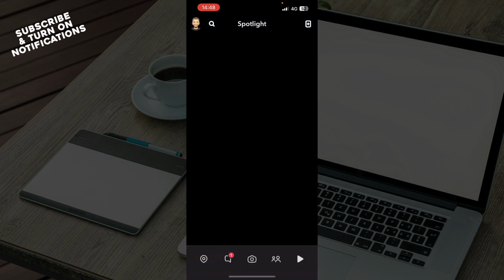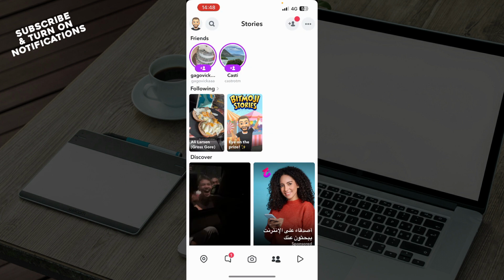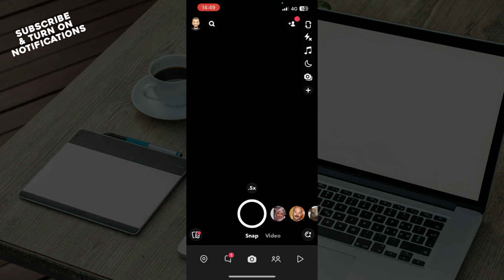How To Call Friends On Snapchat (Easiest Way)​​​​​​​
In this video I will show you How To Call Friends On Snapchat . It would be good if you watch the video until the end so that you don't miss important steps.